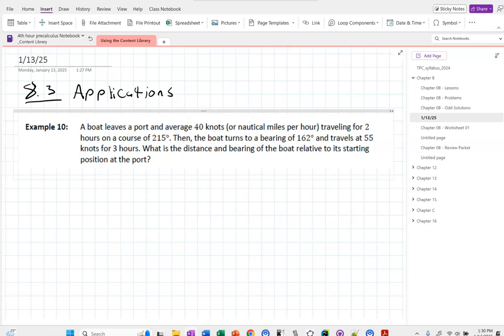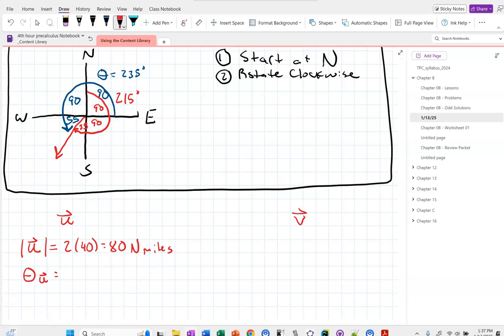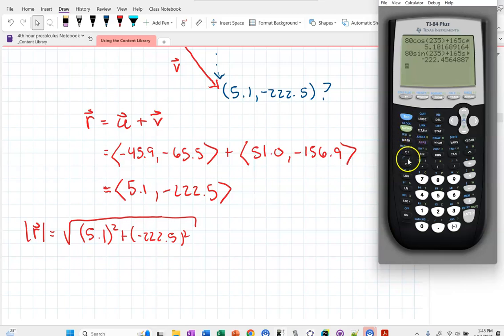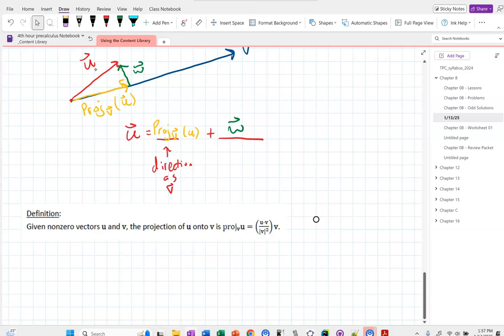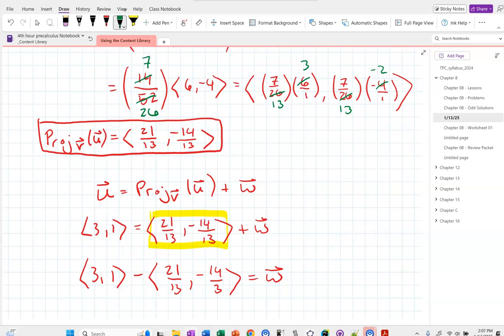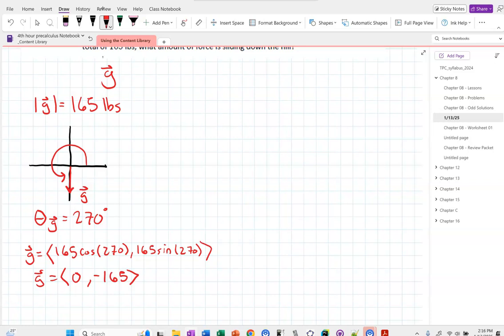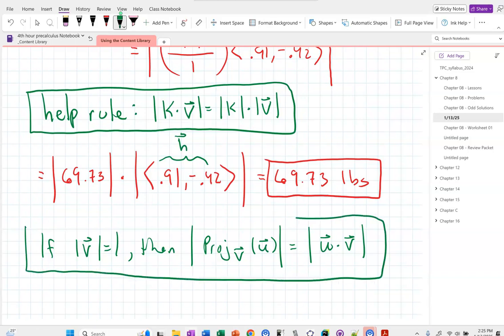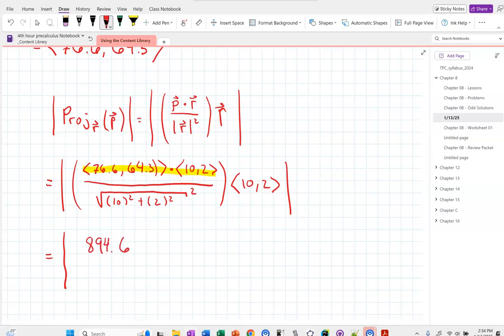1/13/25 TPC - 4th hour